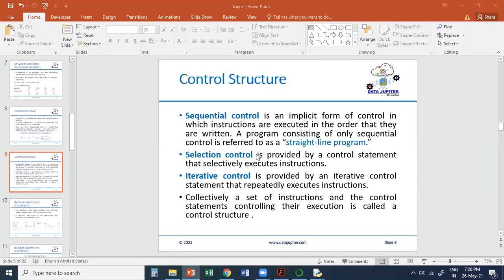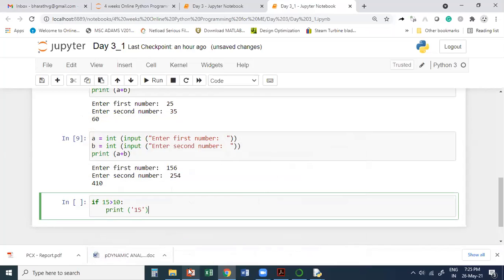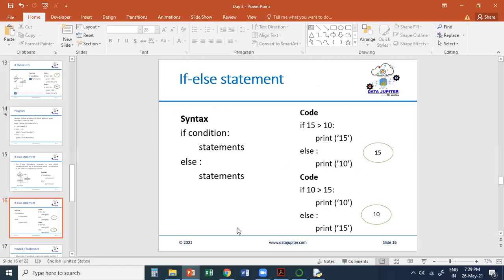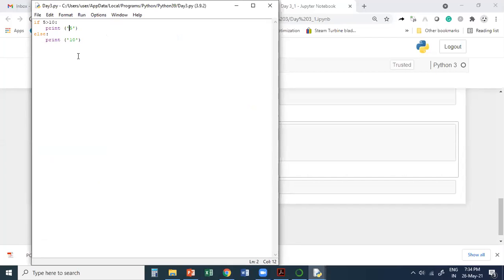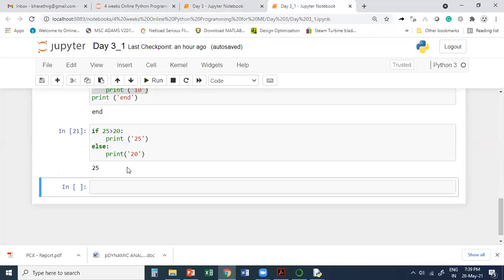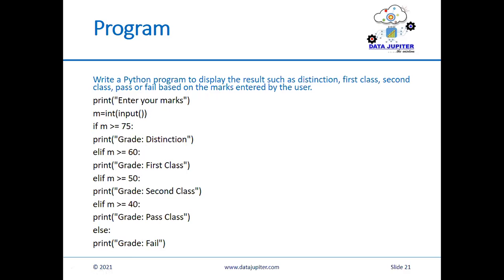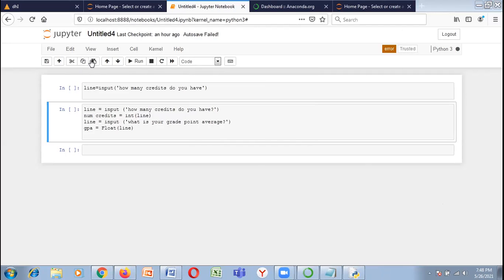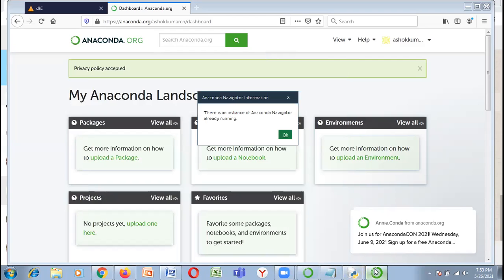Statements (Part 2)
This video provides concepts on Nested if and if-elif else statements for Python Programming using Jupyter Notebook.